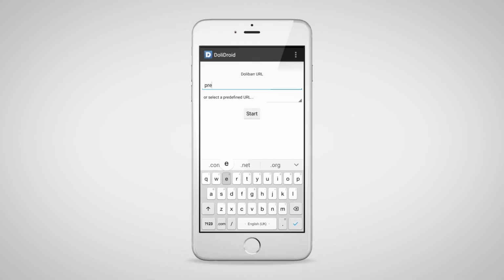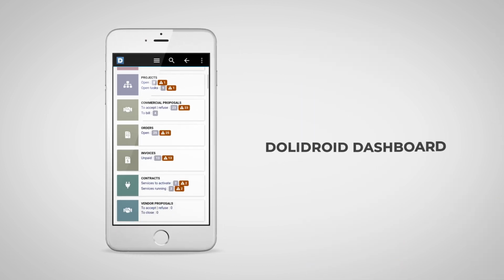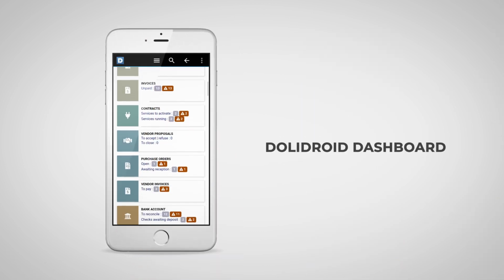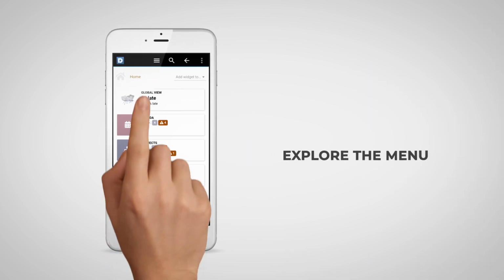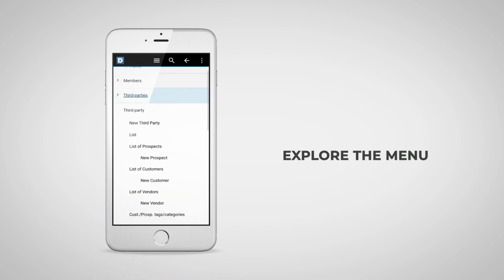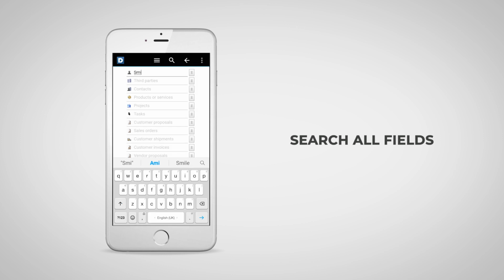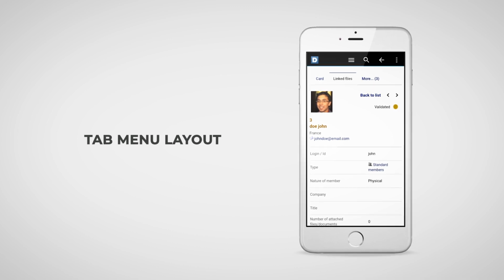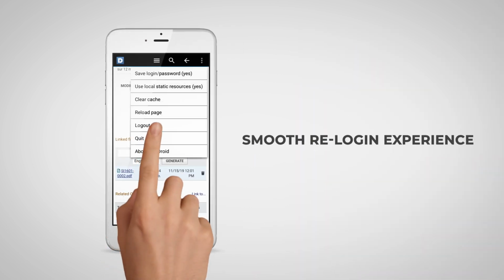Dolidroid, the Android front-end for Dolibarr ERP & CRM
DoliDroid is the Android front-end client for Dolibarr ERP & CRM web software.
This application is not a standalone program. It is a front end to use an online hosted Dolibarr ERP & CRM software (an Open-source web software to manage your business).

The advantage of DoliDroid are :
- DoliDroid is not a duplicate code of Dolibarr, but a front-end of a Dolibarr web installation, so all your online existing features are supported by this application. This is also true for external modules features.
- Upgrading Dolibarr will not break DoliDroid.
- DoliDroid use embedded image resources to reduce bandwidth usage.
- DoliDroid use internal cache for pages that should not change (like menu page)
- Connections parameters are saved. No need to enter them each time you use DoliDroid.
- Integration with your phone or other applications (Clicking on PDF open PDF reader, clicking onto email or phone launch your email application or launch Android dialer, ...)

This application need Android 4.0+ and a hosted Dolibarr ERP & CRM (For example when hosted on the SaaS DoliCloud